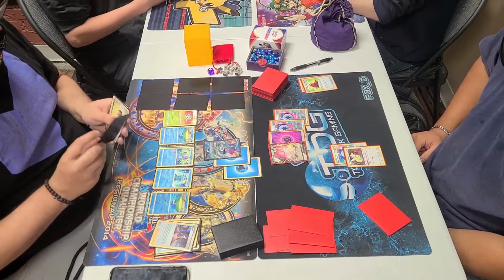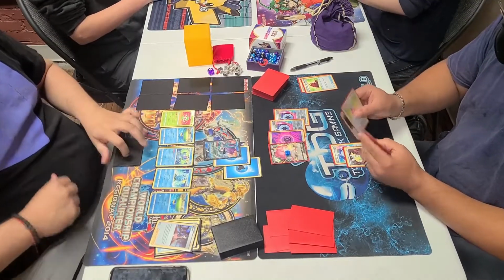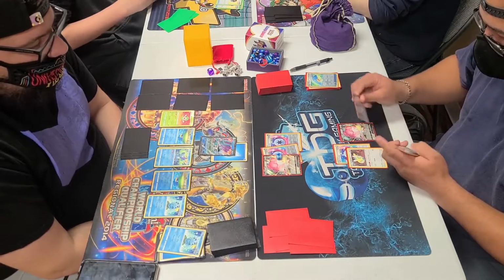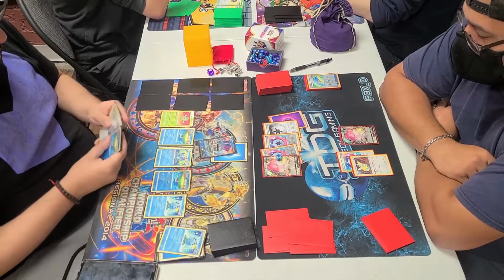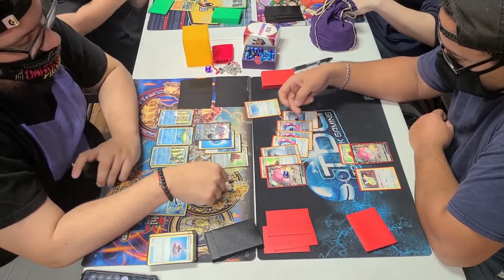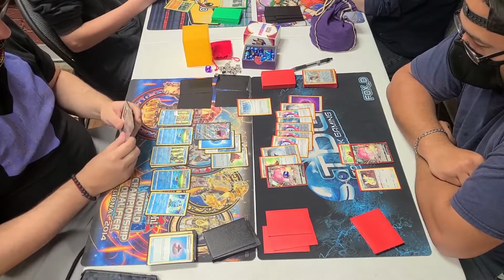Blissey V VS Suicun V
Best of 1 standard format